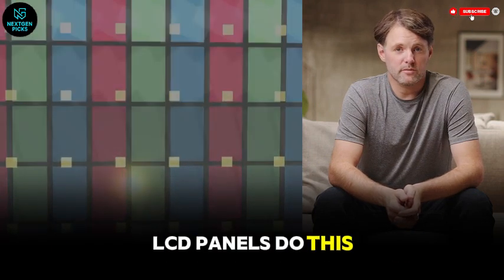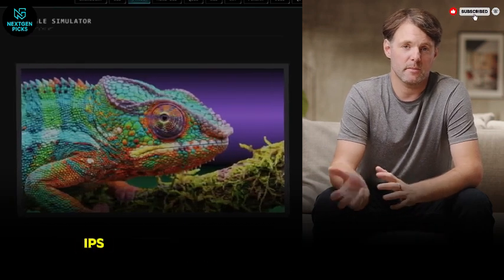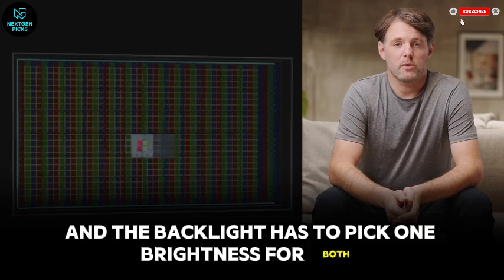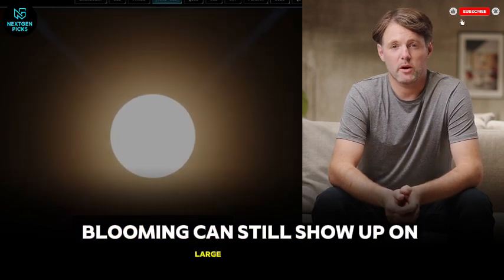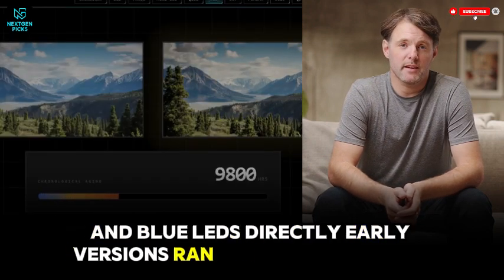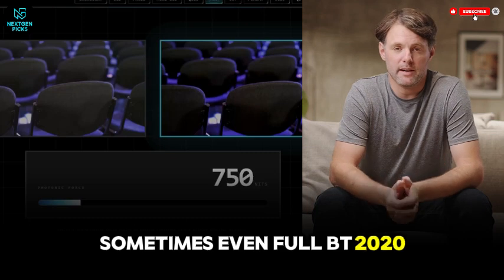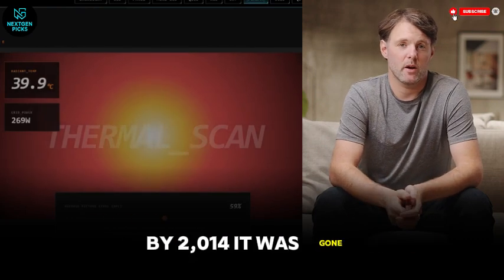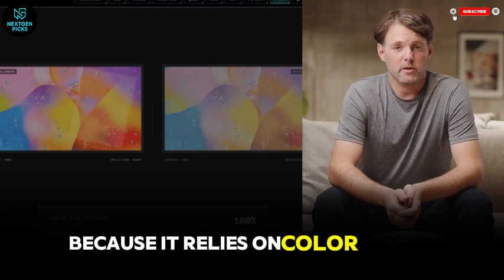The Truth About TV Displays Explained Simply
Every modern TV looks impressive in the store, but most people still don’t know what actually makes one screen better than another. From OLED and Mini LED to QD-OLED and MicroLED, the truth behind display technology is far more interesting than the marketing.

In this video, we break down the real differences between LCD, LED, IPS, VA, OLED, QLED, Mini LED, and future display technologies in a way that’s easy to understand. You’ll learn why OLED delivers perfect blacks, why Mini LED gets insanely bright, how quantum dots improve color, and why MicroLED could become the ultimate TV technology in the future. We also explain blooming, burn-in, HDR performance, viewing angles, response times, and the hidden compromises every TV makes.

Whether you’re buying a new TV for gaming, movies, or home theater, this guide will help you understand what actually matters before spending your money.